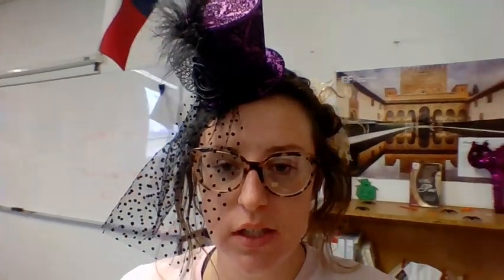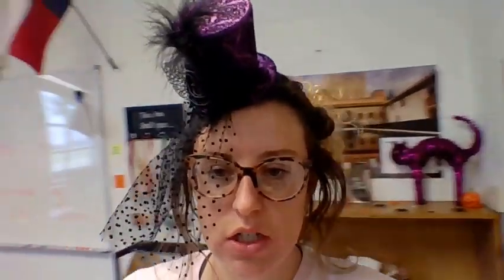10/14 Unit 1 Assessment